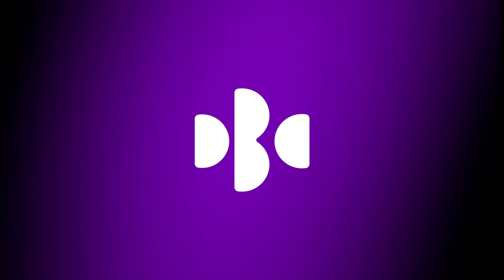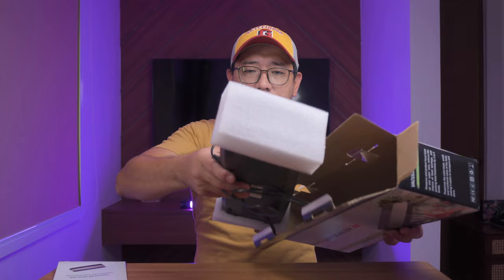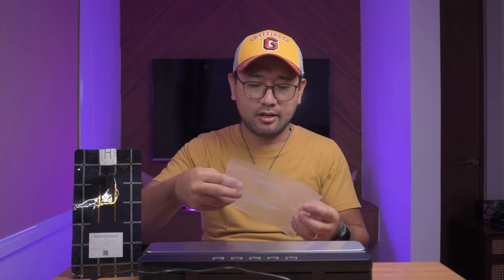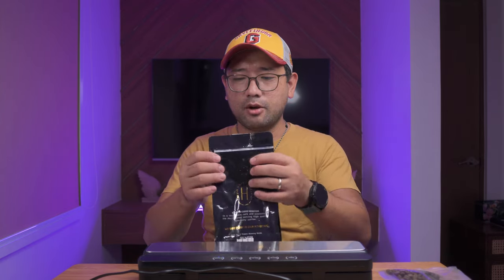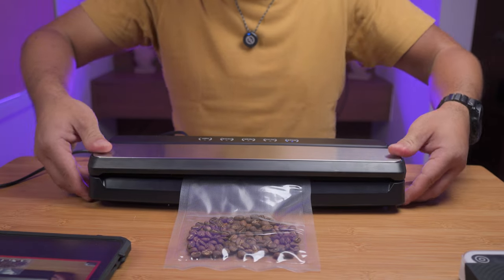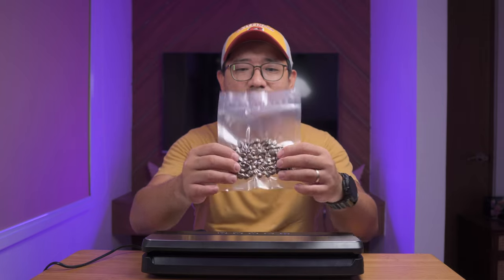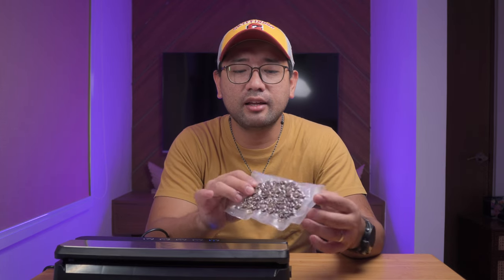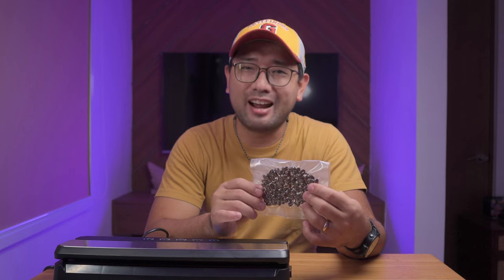Vacuum Sealing your Coffee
Ever since the video came out about Anna buying me a lot of coffee. people have been messaging me to vacuum seal them and put them in a freezer. I told them "I've never stored my coffee this way", and then more and more people are telling me to do so. So I got curious and finally I got my own vacuum sealing machine. Now you're wondering why would you do it? Watch and find out why.